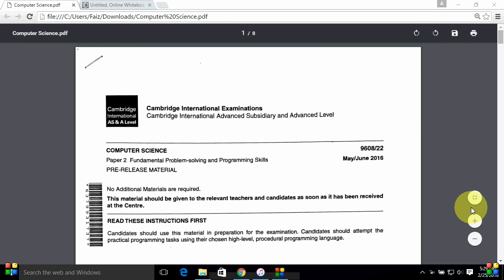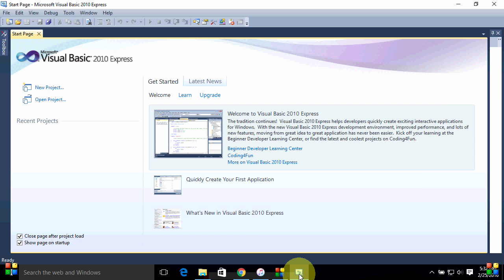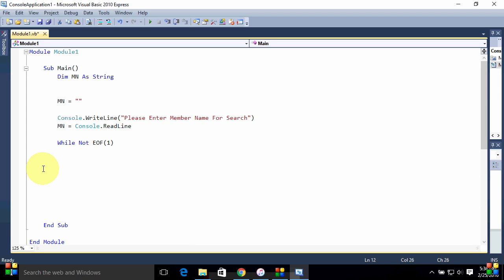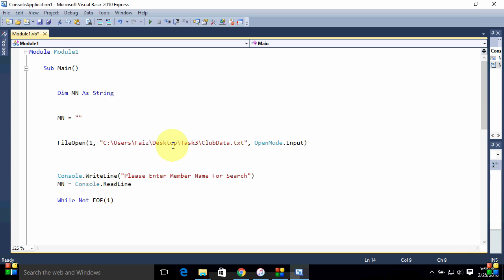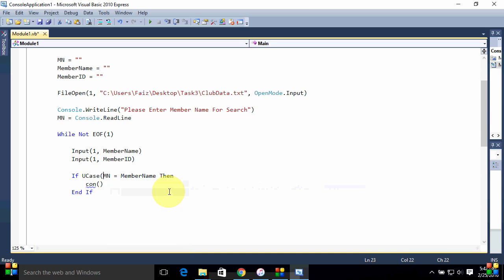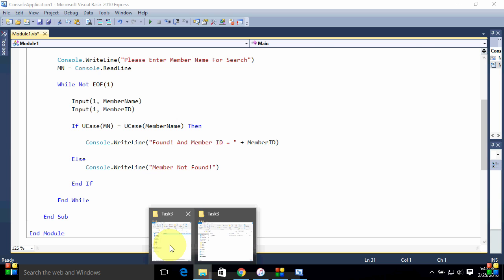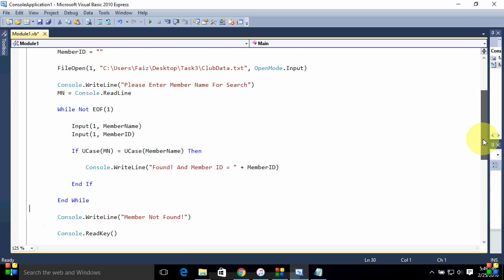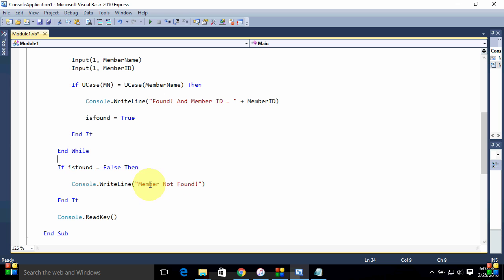COMPUTER SCIENCE 9608 AS LEVEL TASK 3.3